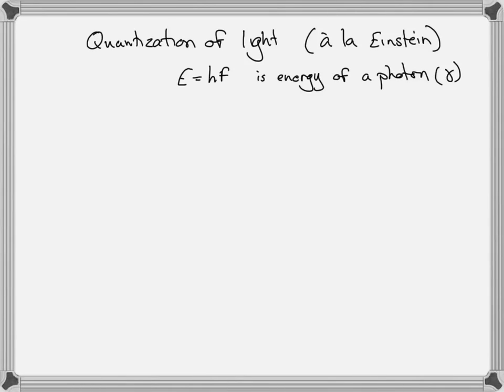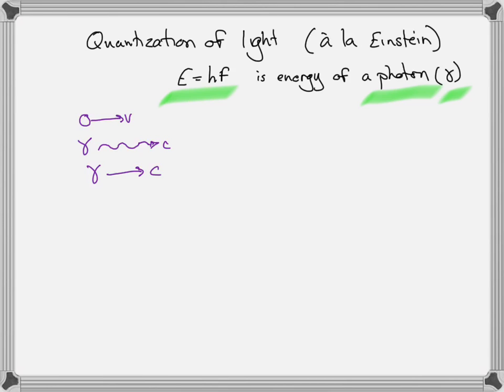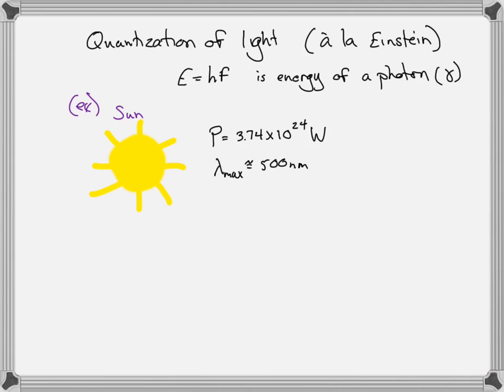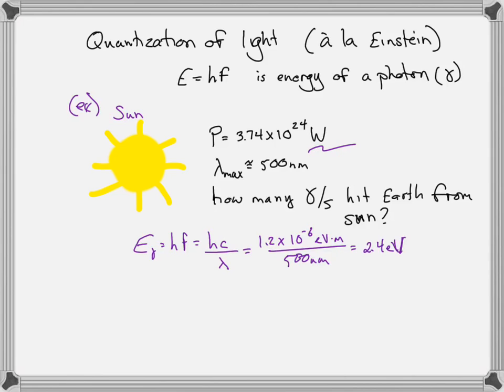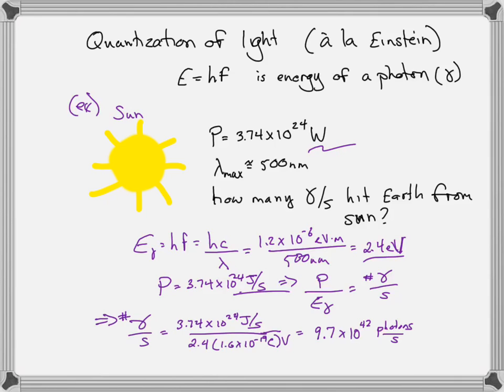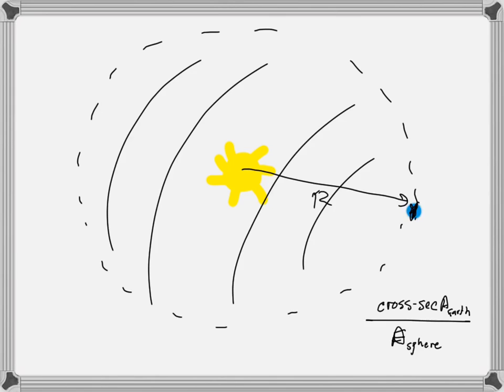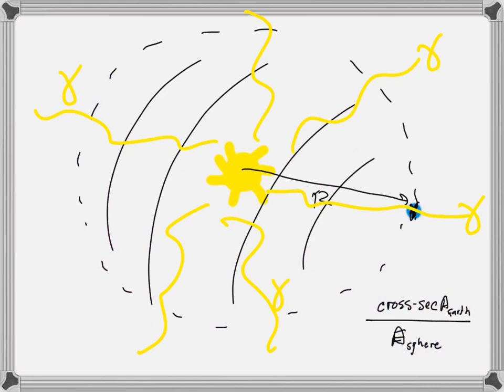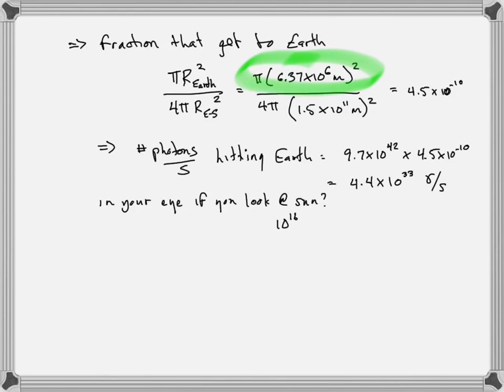sun and photons quantization of light